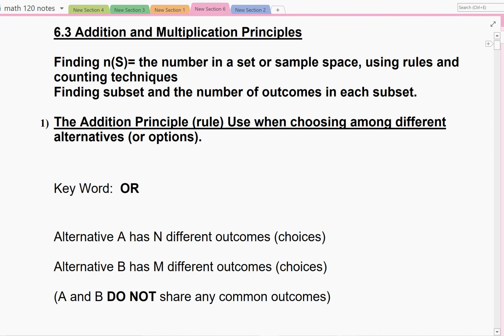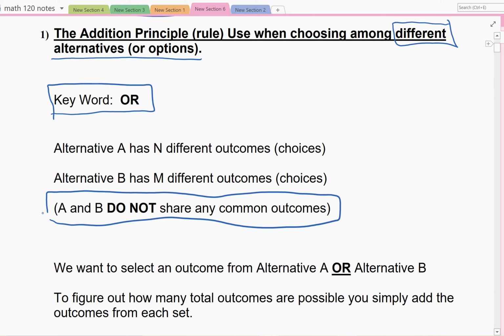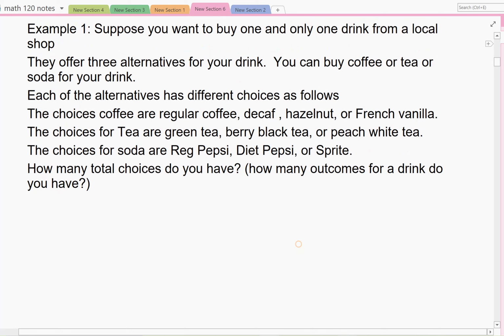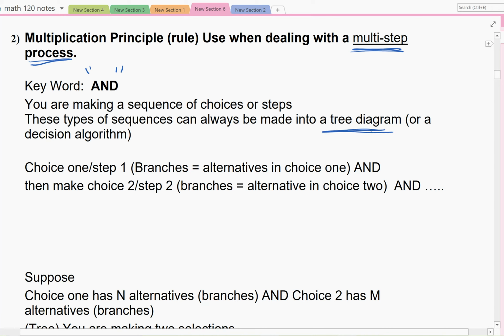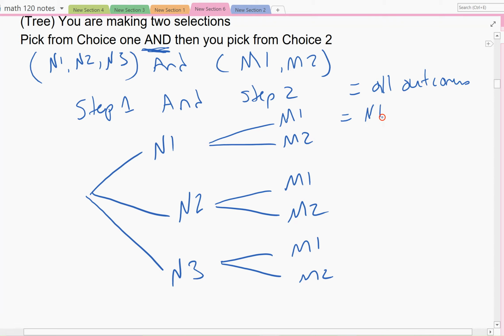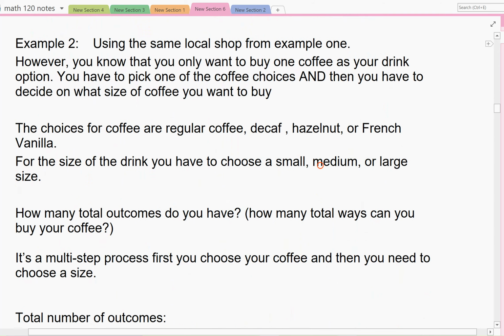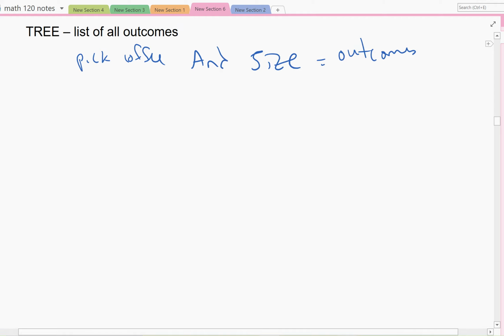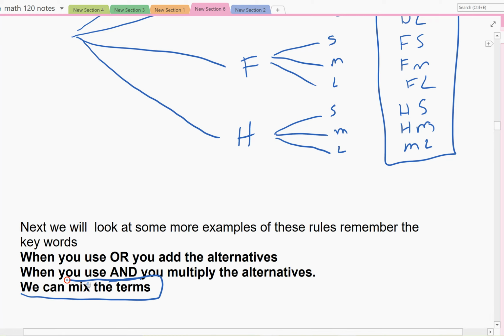6 3 part one video 1 addition and multiplication rules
At the end I did miss write the last coffee choice incorrect it should be HL not ML. (FYI)